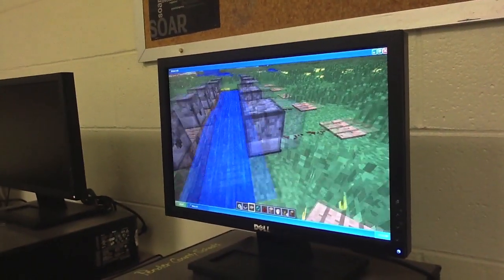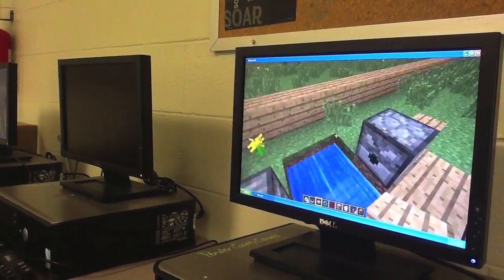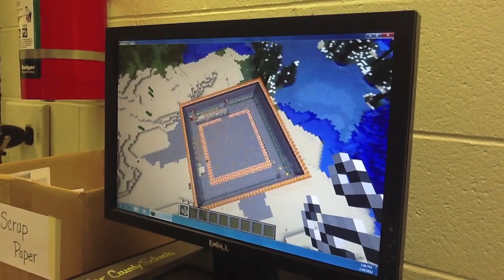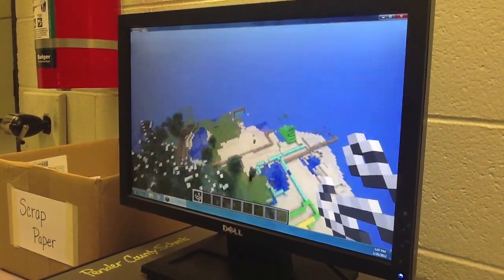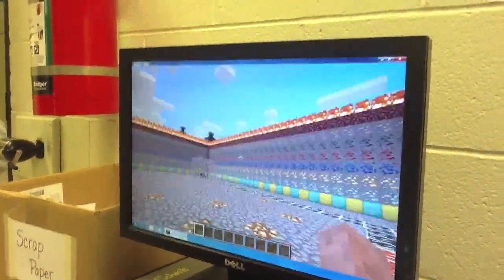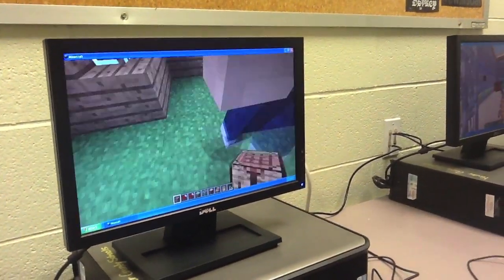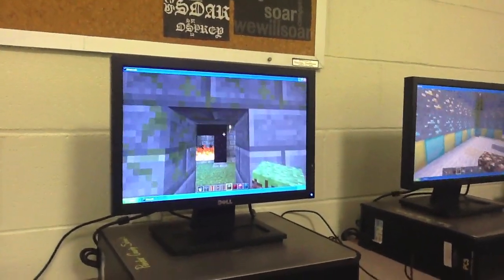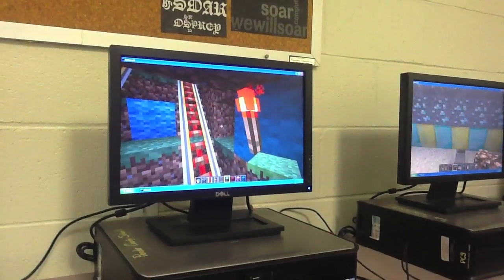Minecraft in School - Student Work - Year 2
Here's a video of our Minecraft in School Project students from our second year explaining some of the things they've been creating. The students in this club met for 45 minutes for a nine-week period.  Most had no prior Minecraft experience.  They play on a local server, in Creative Mode.